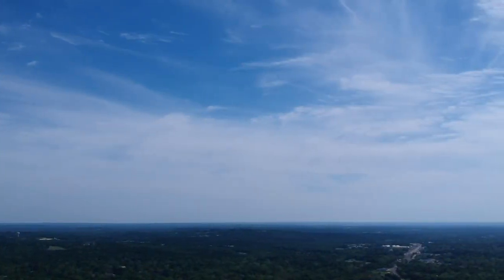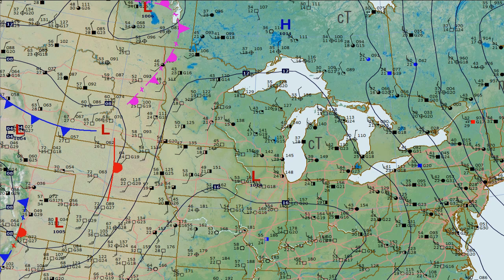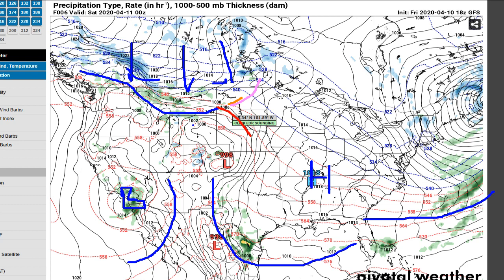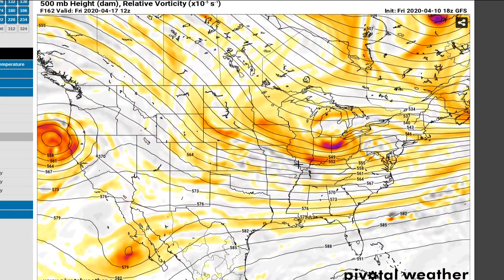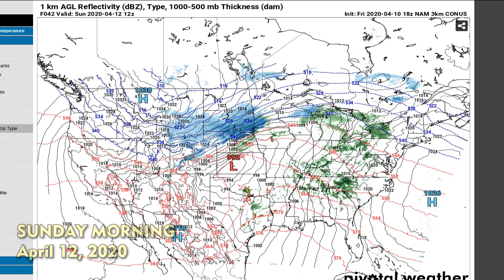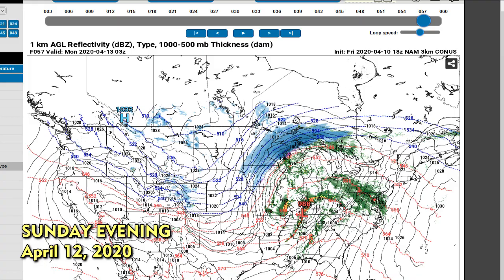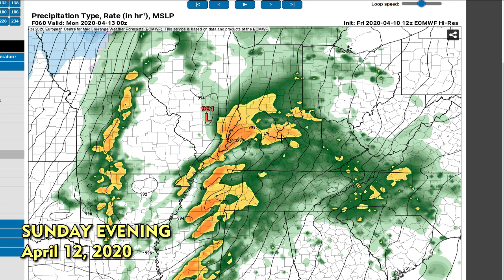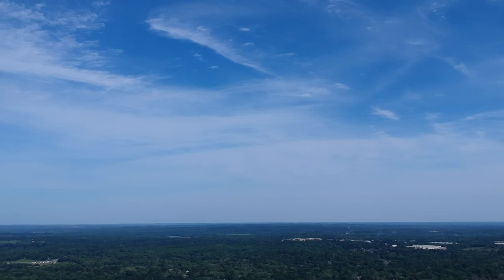FORECAST LAB -- Fri 4/10/2020 -- Some of the strongest 850 mb winds I've ever seen